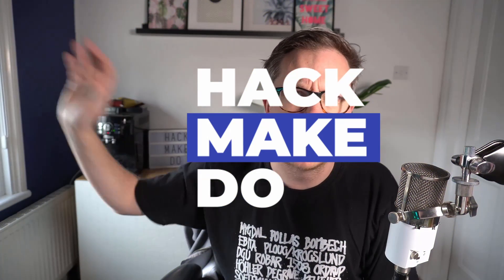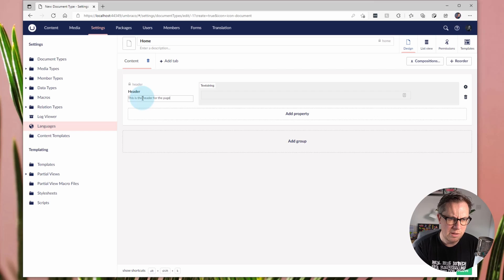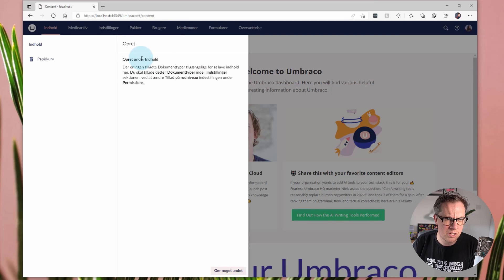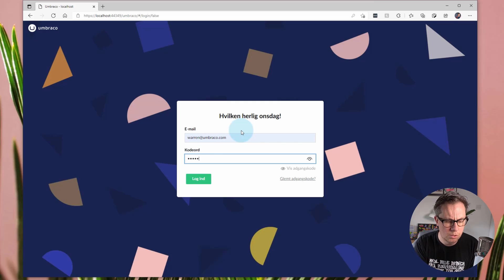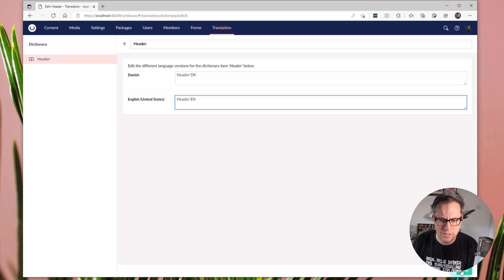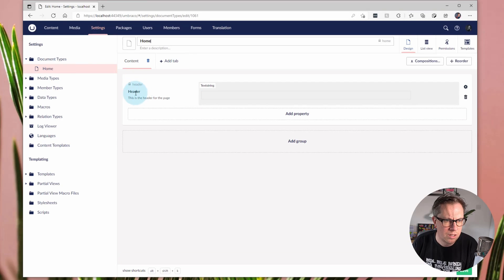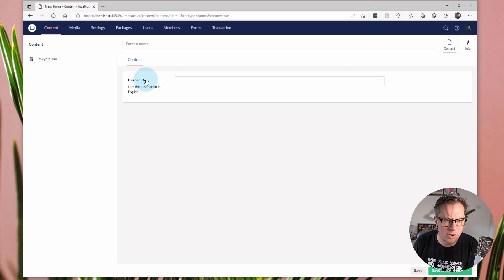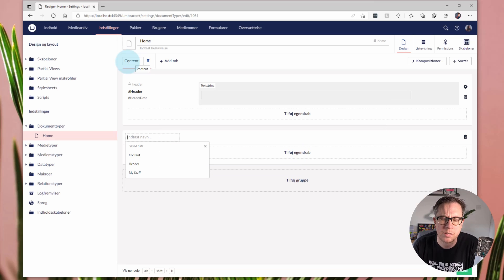How to Translate Umbraco Backoffice Document Types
In this quick tip video from Warren Buckley, he shows you how easy and simple it is to display localized text for Document Type property labels and descriptions. Making life's simpler & friendlier for other users of Umbraco.